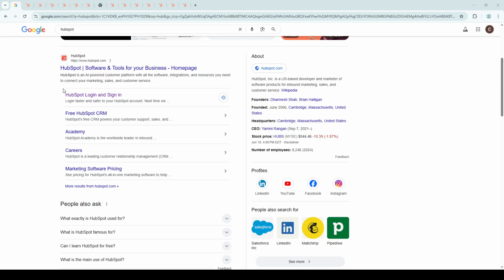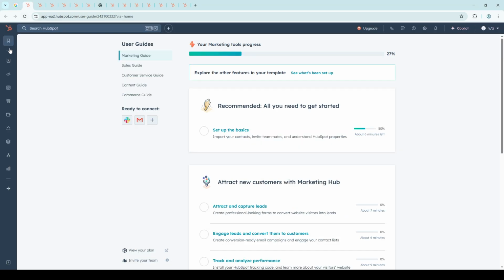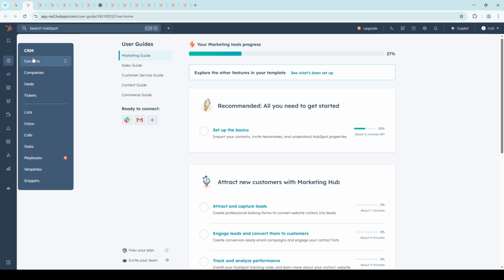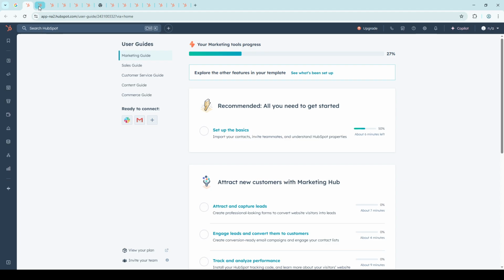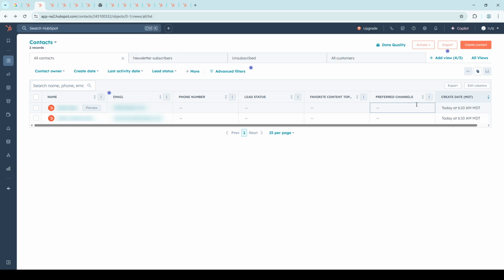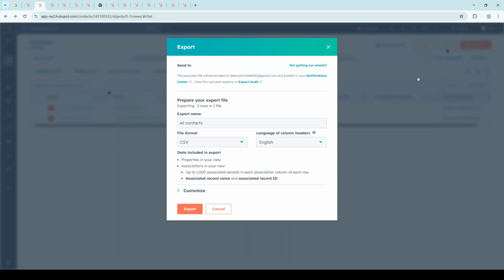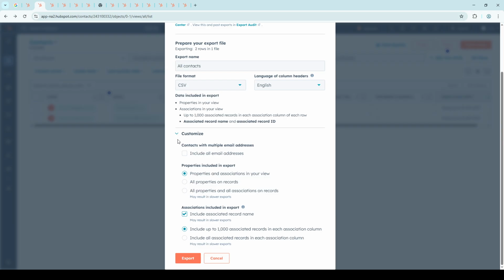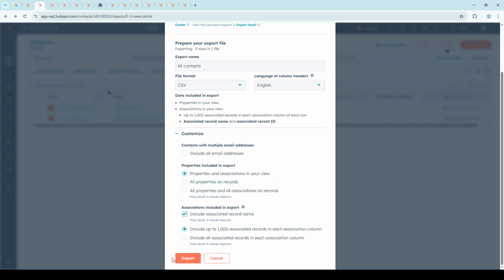How to Export Contacts in HubSpot [2026 Full Guide]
How to Export Contacts in HubSpot

In this video, we show you exactly how to export contacts in HubSpot to help you manage your CRM data efficiently. Whether you need to back up your database, move data to Excel for analysis, or migrate to another platform, this step-by-step tutorial covers the entire process. We look at how to filter specific views, select the correct contact properties for export, and choose the right file format (CSV, XLS) for your needs. This guide is updated for the latest HubSpot interface changes to ensure you can find the settings quickly.